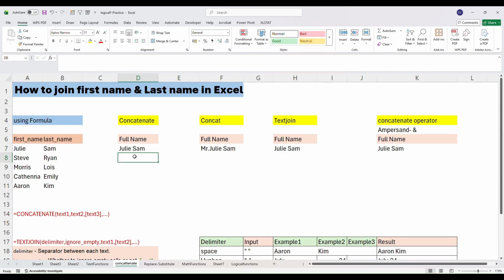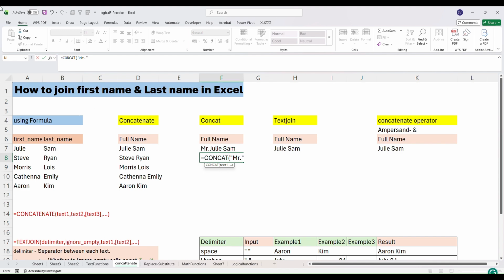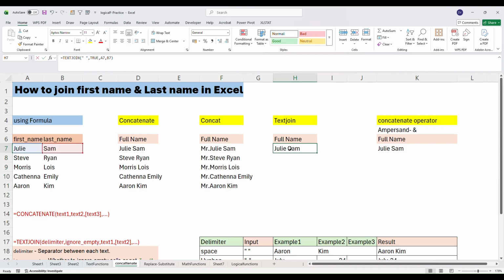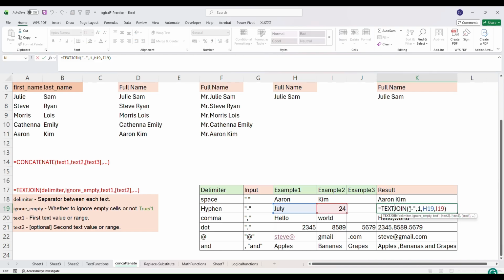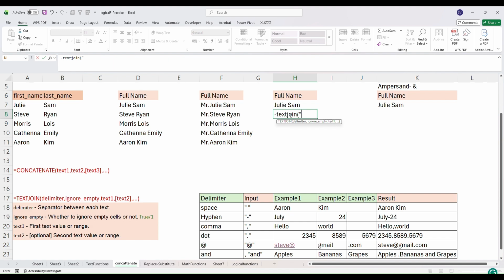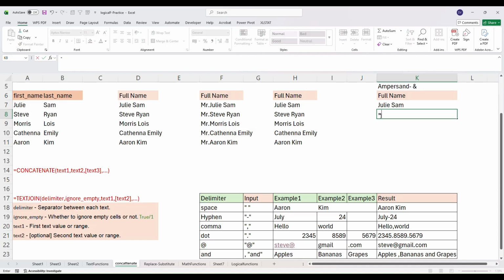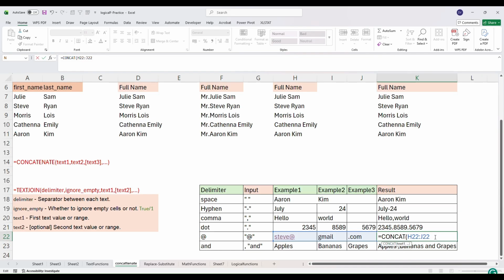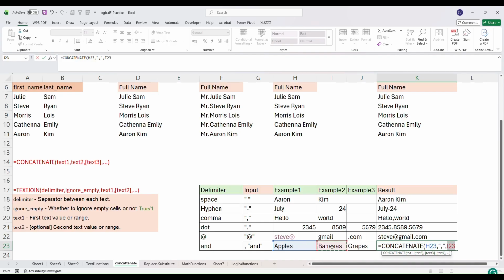Concatenate Vs Concat Vs Textjoin function in Excel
When to use Concatenate vs Concat vs TextJoin Function in Excel .
Difference between Concatenate and Concat Function explained.
Difference between Concatenate and textjoin Function explained